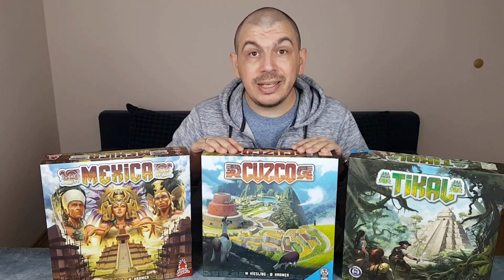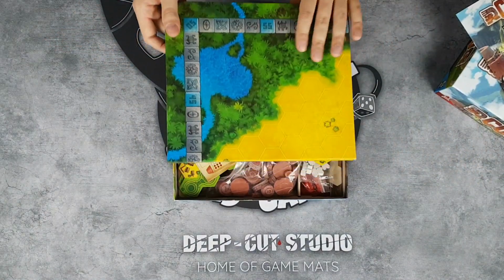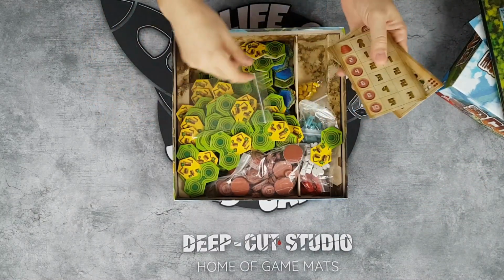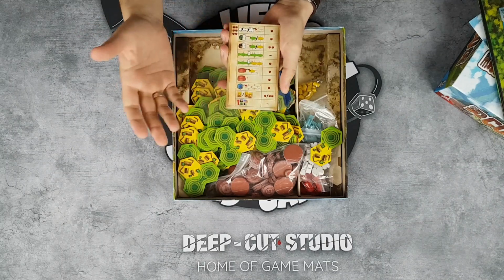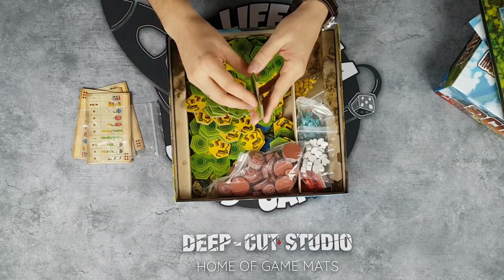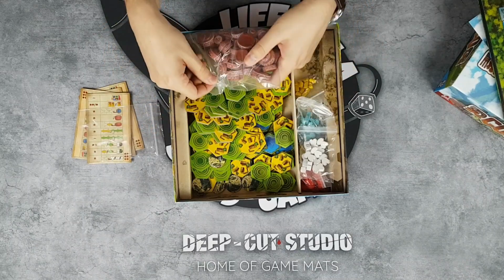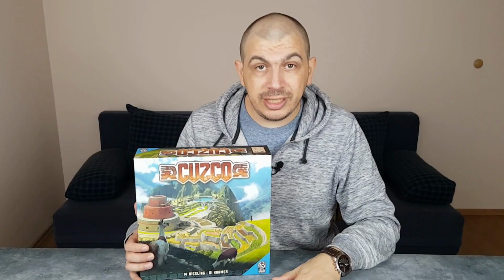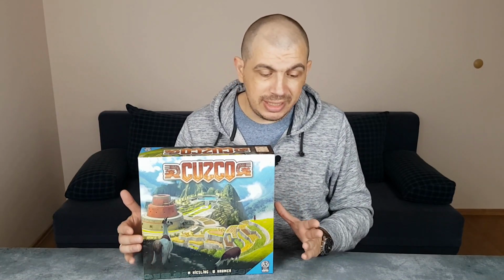What's in the box...CUZCO